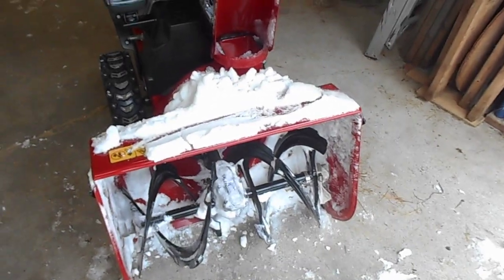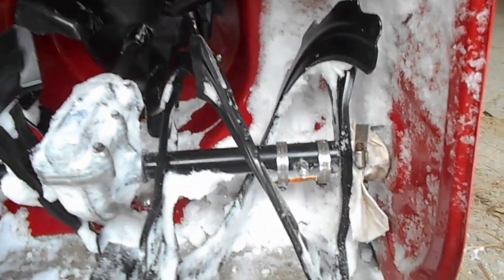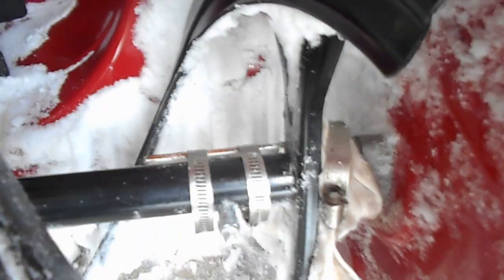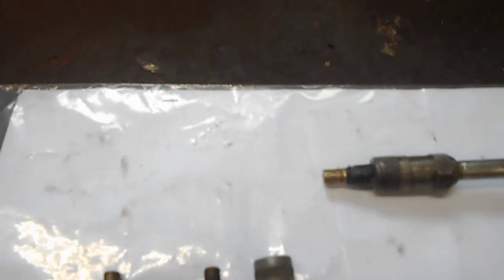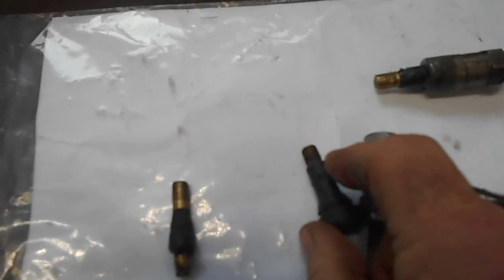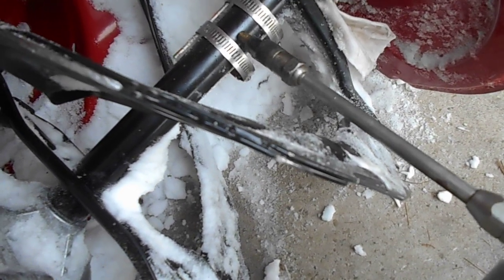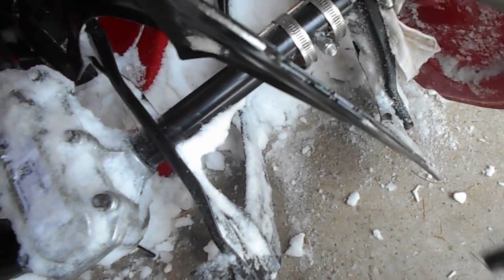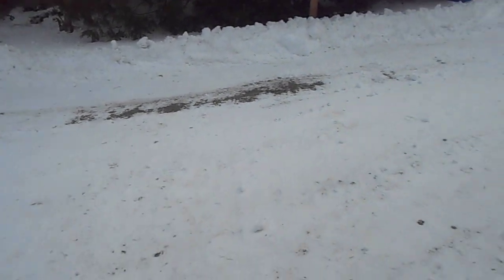Toro 1428 Commercial Snow Blower auger shaft greasing method where no grease fitting exists.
I purchased a pair of 1428 + 1432 Commercial Snow blowers this year 2022. I wanted to get grease type EP2 General Purpose in between the drive shaft and the auger drive shaft. By getting the grease in early this will prevent water from rusting the auger shaft from the inside. The shear bolt is 5/16 or 0.312 th and the Schrader tire vale is 0.302 th this fits in the bolt passage. With a slight taper ground on the rubber of the tire vale this makes a tight fit. I ground the rubber off with a regular bench top 6 inch wheel. Wrap a rag tight around the shaft and clamp tight as the grease gun can generate a lot of pressure. I also greased the shafts of my drive wheels to keep out the water and stop rust. I also plan to grease the impeller shaft in the spring.